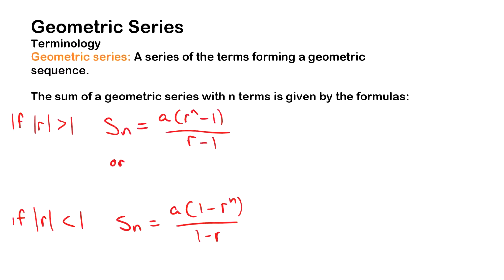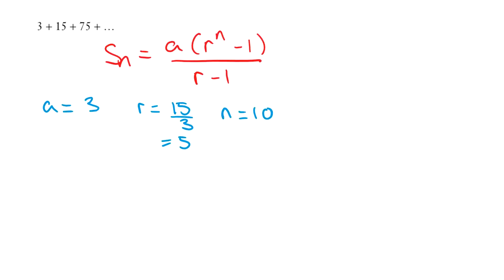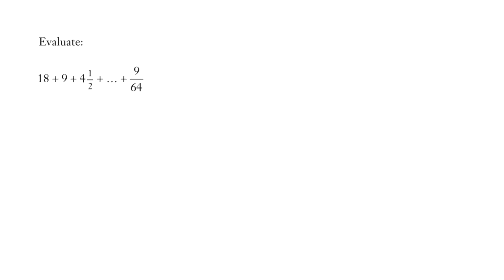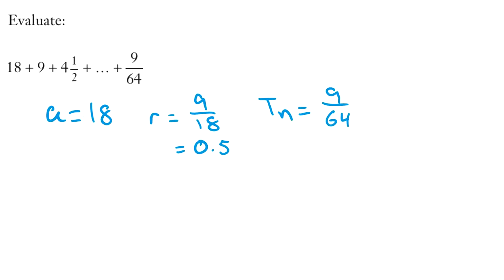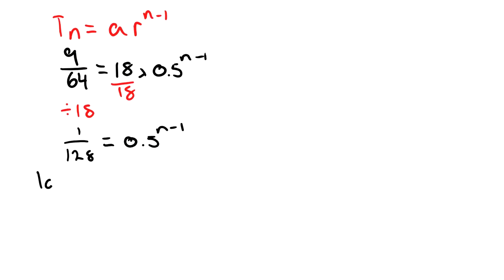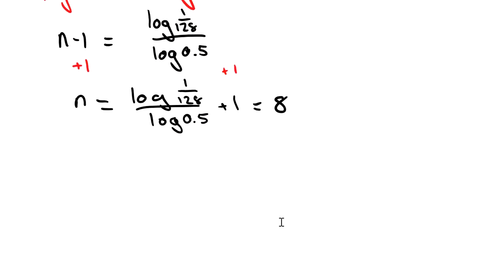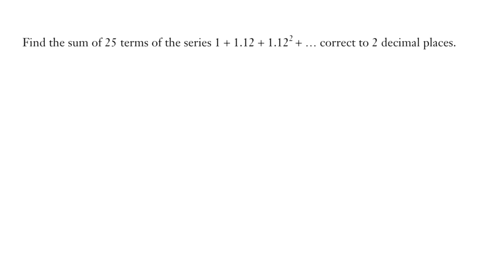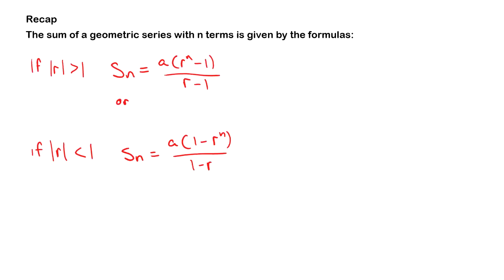Geometric Series with Worked Examples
In this video, we will be learning about geometric series. We'll start by reviewing the basic of sequences and series, geometric sequences and the concept of common ratio. We will then cover the method of finding the sum of a geometric series by using the sum formula. We will also discuss the use of the geometric series properties and how it relates to the geometric interpretation of the series. We will also show how to use geometric series to solve real-world problems involving finance, physics, and other fields. We will also discuss the use of geometric series to model some sequences and patterns. We'll work through several example problems to help solidify your understanding of the material. By the end of this video, you will have a solid understanding of geometric series and be able to use it to solve problems confidently. This video is designed for the NSW HSC Advanced Mathematics Course.

0:00 Introduction
0:30 Example 1
1:44 Example 2
2:32 Example 3
5:58 Example 4
6:58 Recap